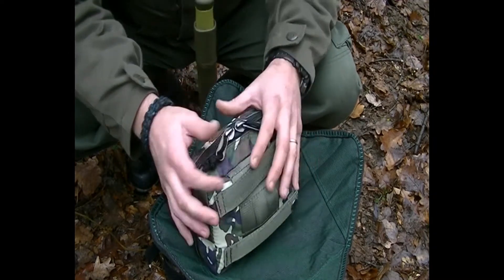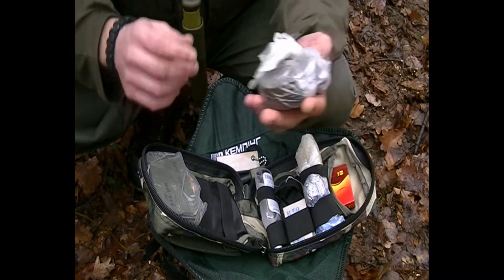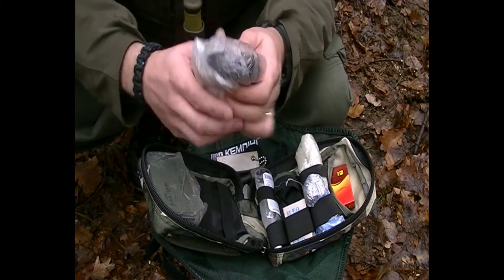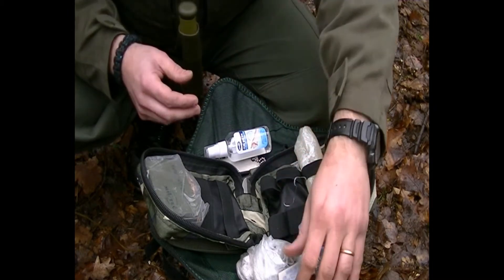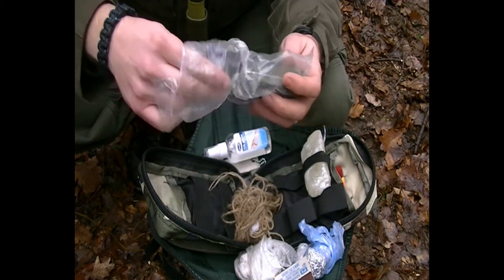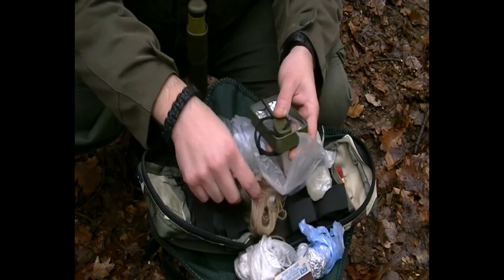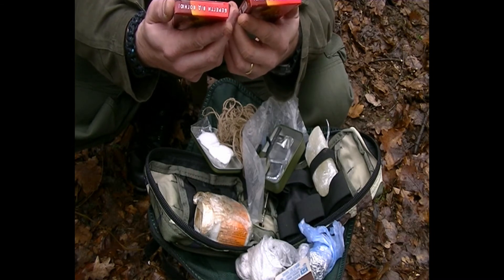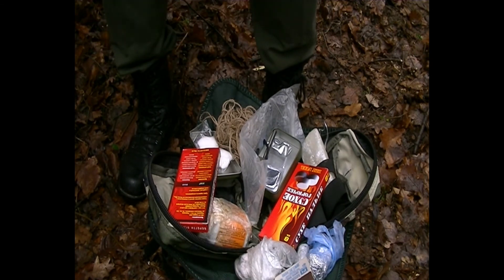Survival Fire Starting Kit - Bug Out Bag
I just wanted to share with you all the fire starting kit I have in my bug out bag ... I welcome any comments or recommendations))